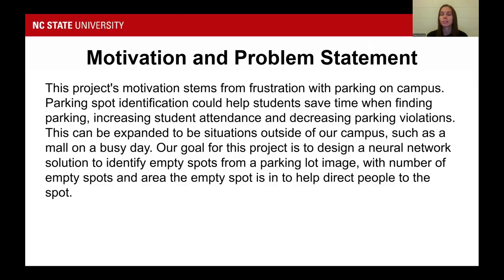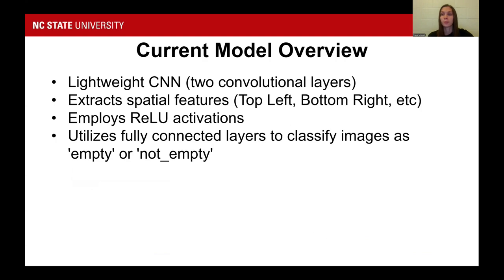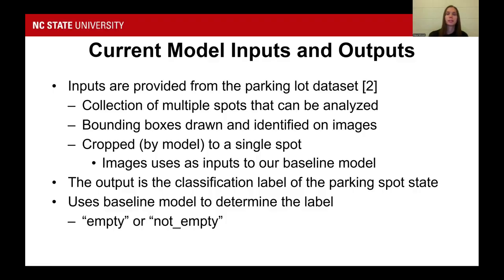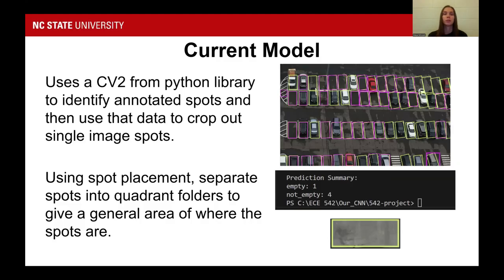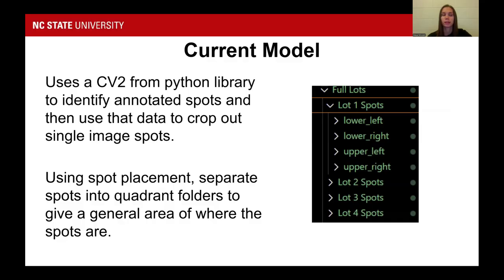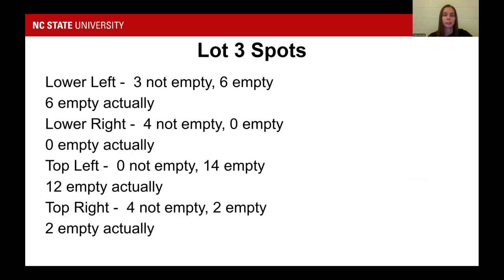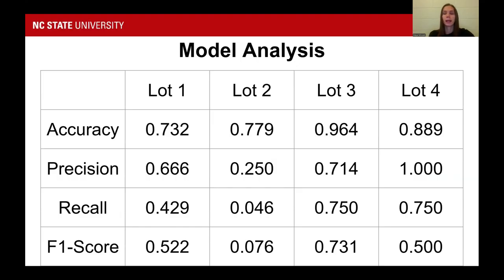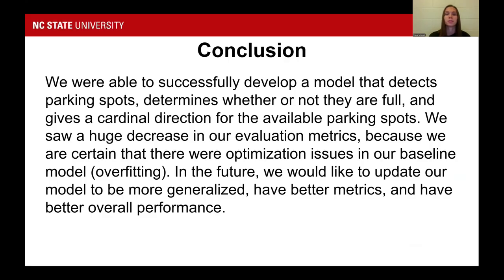NCSU - MLSS - Parking Spot Availability and Identification in Parking Lots